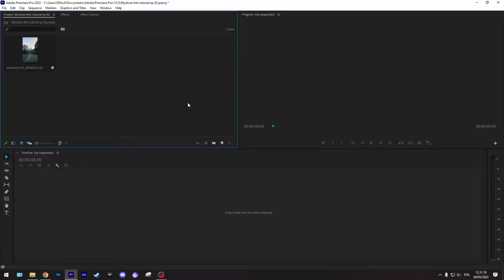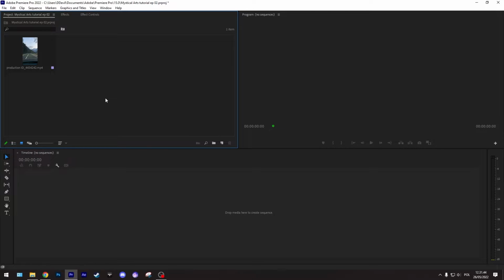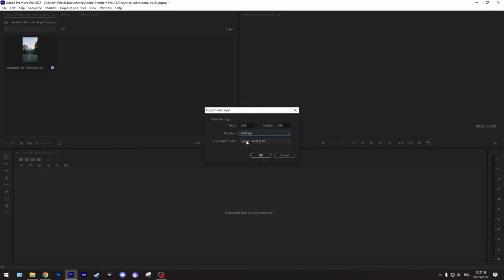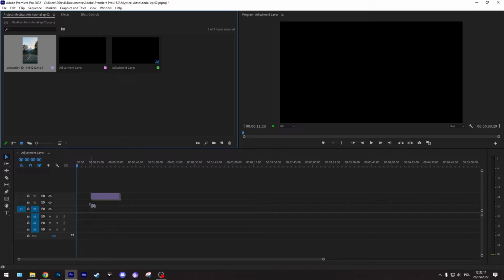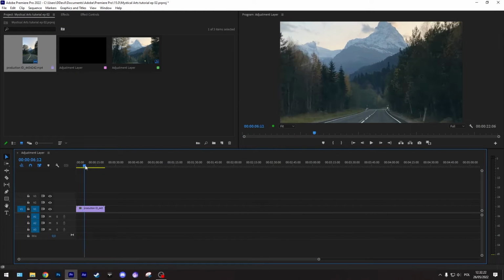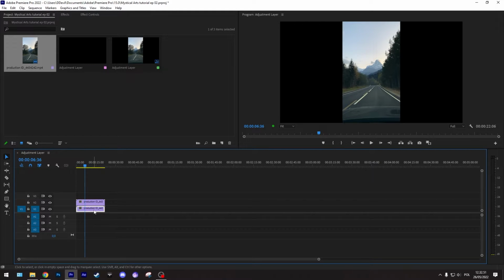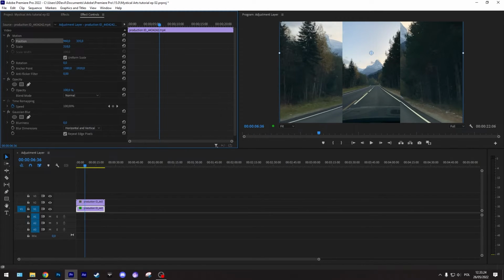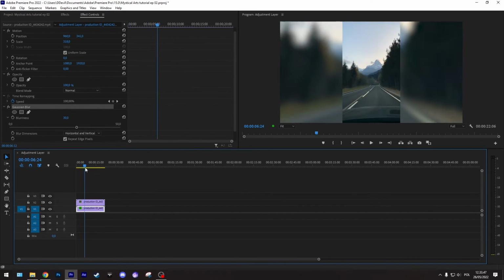How to make a Vertical video in Premiere Pro | Tutorial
Hello everyone, in this tutorial i'll show you how to make a Veritcal video without black bars on the sides. Hope you enjoy!